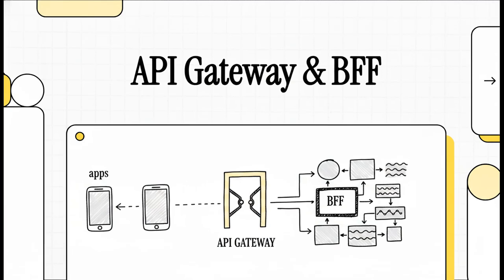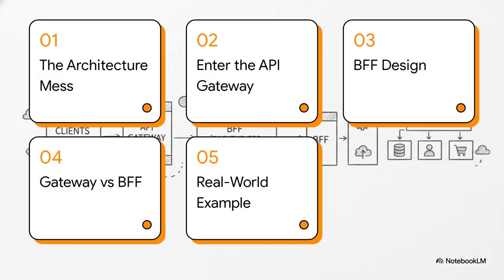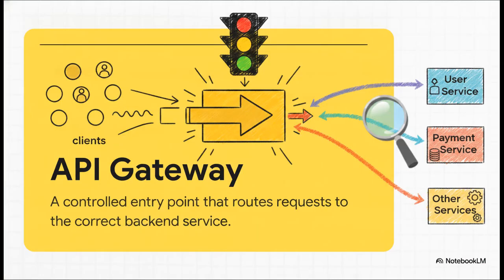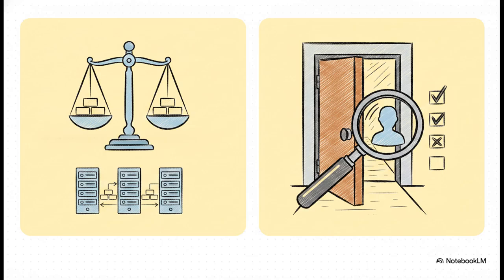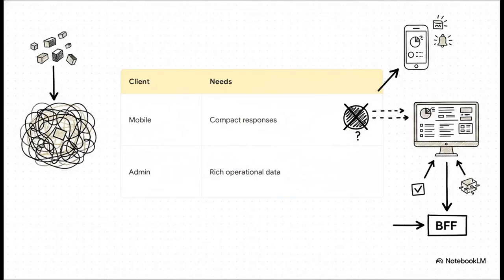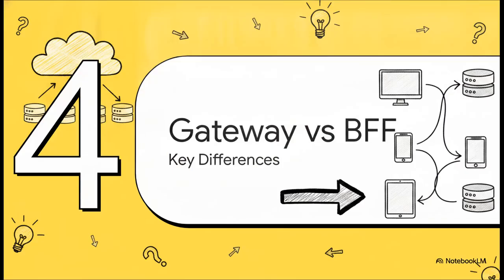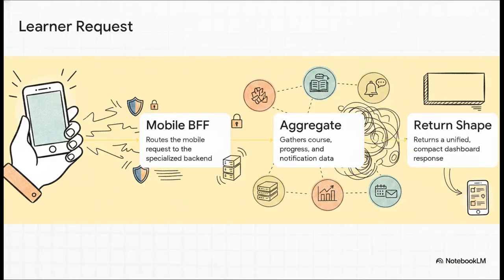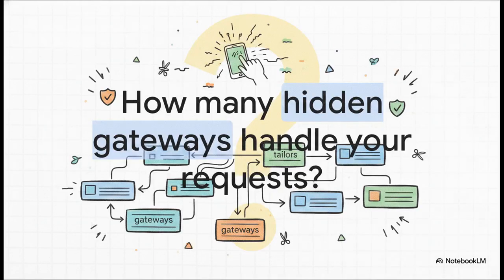Modern API Architecture | API Gateways, Backend-for-Frontend & Scalable API Design | Uplatz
Modern applications rarely communicate directly with backend services. Instead, they rely on API Gateways, Backend-for-Frontend (BFF) layers, service meshes, authentication providers, caching systems, and observability platforms to securely and efficiently connect web applications, mobile apps, enterprise systems, AI services, and third-party integrations. Designing a modern API architecture is essential for building scalable, secure, and maintainable distributed applications.

At Uplatz, we explore modern software engineering, cloud-native architectures, enterprise development practices, and production-ready technologies that power today's digital applications. In this video, we explain how to design modern API architectures using API Gateways, Backend-for-Frontend (BFF) patterns, and production-ready API infrastructure.

In this video, you will learn:

• What modern API architecture looks like in cloud-native applications
• The role of API Gateways in security, routing, monitoring, and traffic management
• Understanding the Backend-for-Frontend (BFF) architectural pattern
• Designing separate APIs for web, mobile, and partner applications
• Authentication, authorization, rate limiting, and API security best practices
• Request aggregation, response transformation, and protocol translation
• API versioning, lifecycle management, and backward compatibility strategies
• Caching, load balancing, observability, and performance optimization for APIs
• Integrating microservices, AI services, and third-party platforms through API layers
• Best practices for building scalable, secure, and production-ready API ecosystems

As applications evolve, different clients often require different data structures, response formats, and performance characteristics. A single backend API rarely satisfies the needs of web browsers, mobile apps, smart devices, partner integrations, and AI-powered applications simultaneously. Without a structured API architecture, backend services become tightly coupled, difficult to evolve, and challenging to secure.

Modern API Architecture combines API Gateways, Backend-for-Frontend services, authentication systems, caching, observability, and cloud-native deployment patterns to create flexible, scalable, and secure communication layers between applications and backend services. These architectural patterns improve developer productivity, simplify client development, and support continuous evolution of enterprise software.

Understanding modern API architecture is essential for Software Engineers, Backend Developers, Full-Stack Developers, API Developers, Cloud Engineers, DevOps Engineers, Solution Architects, Platform Engineers, Technical Leads, and professionals building distributed enterprise applications.